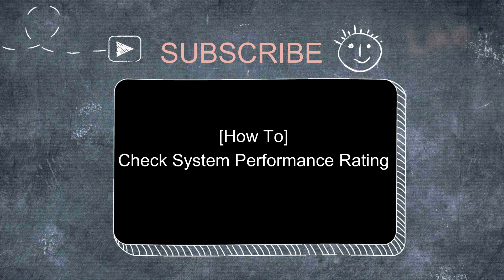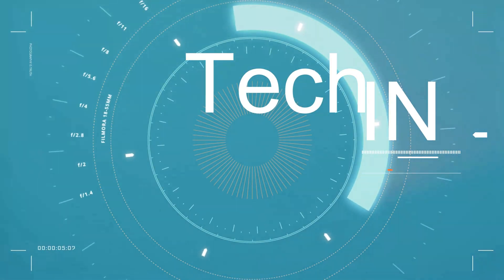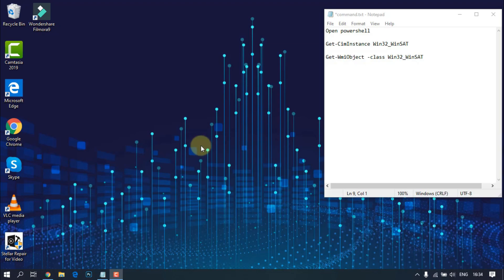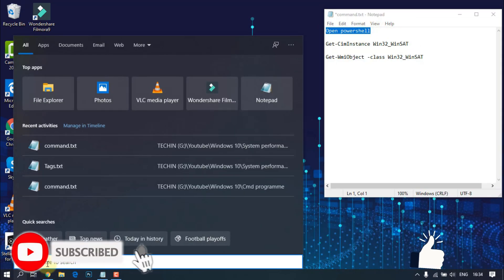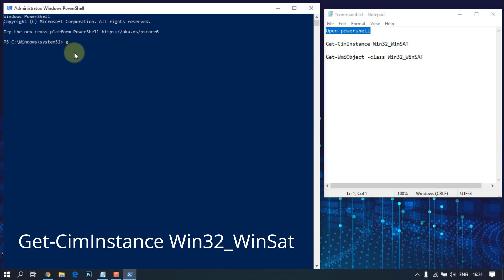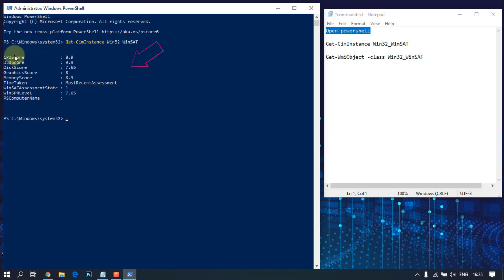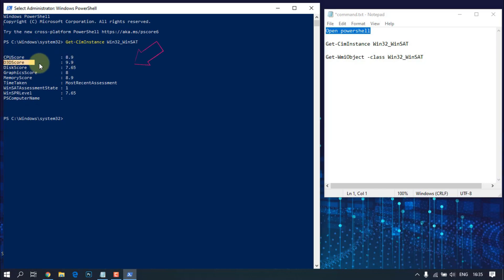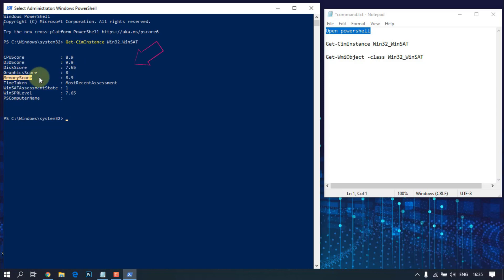[How To] Check System Performance Rating in Windows 10 (2020)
In this video I will show you How To Check System Performance Rating and how you can check your Windows Experience Index on Windows 10.

The Windows Experience Index was a quick way for Windows users to figure out their overall computer performance.

- The powershell command: Get-CimInstance Win32_WinSat
                                          or
                          Get-Wmiobject -class Win32_Winsat

-Here is what each result line corresponds to:
CPUScore = Processor Score
D3DScore = Gaming Graphics Score
DiskScore = Primary Hard Disk Score
GraphicsScore = Graphics Score
MemoryScore = Memory Score

- The Winaero WEI Tool generate a visual Windows Experience Index